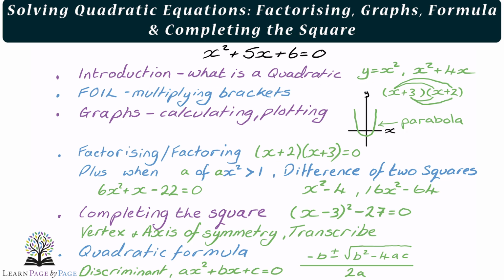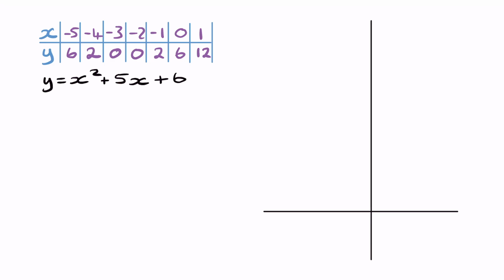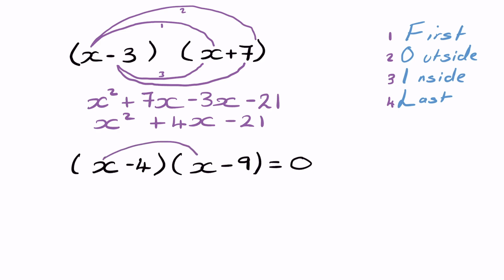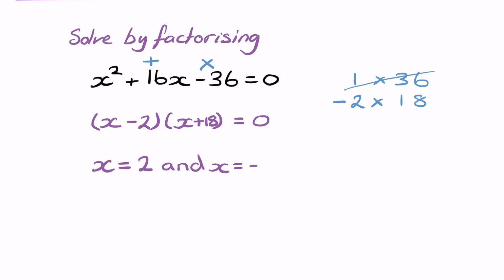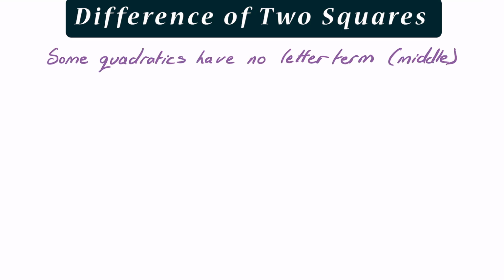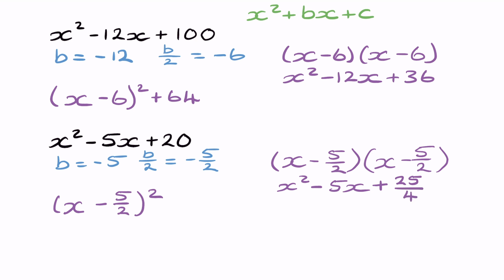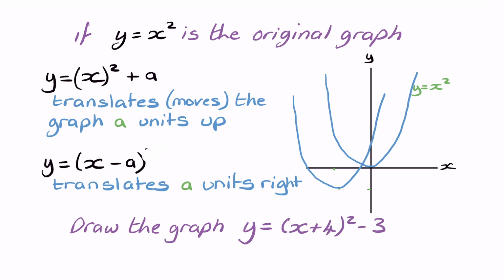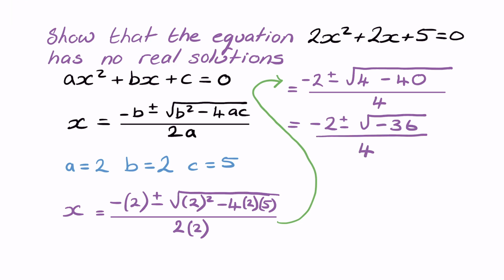How to Solve Quadratic Equations - Factorising, Graphs, Formula & Completing the Square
How to solve any quadratic equation using all four methods in this complete step-by-step tutorial. From what a quadratic equation is, FOIL (how to multiply out brackets), and the four key solving methods - graphical solution, factorising (factoring), completing the square and using the quadratic formula. We also explore advanced techniques like factoring when the x² coefficient is greater than 1, the difference of two squares, and the role of the discriminant. This in-depth video is ideal for students worldwide - from the UK, US, or India—looking to fully master solving quadratic equations.Learn science and mathematics with confidence! I break down complex topics into clear, easy-to-understand lessons covering Mathematics, Biology, Chemistry, and Physics. Whether you're preparing for GCSE, A Level, IGCSE, SAT, CBSE, or any high school exam, this video covers everything:

Chapters
00:00 Introduction
01:34 What is a Quadratic Equation?
03:00 Graphical Method
11:09 FOIL
17:53 Factorising (Factoring)
30:44 Difference of Two Squares
33:11 Completing the Square
44:13 Transcribing (Moving)
45:00 Quadratic Formula & Discriminant
54:15 Summary